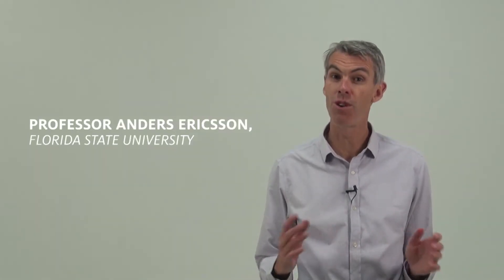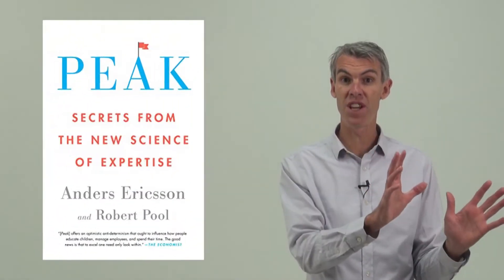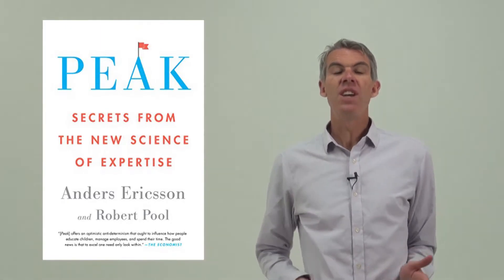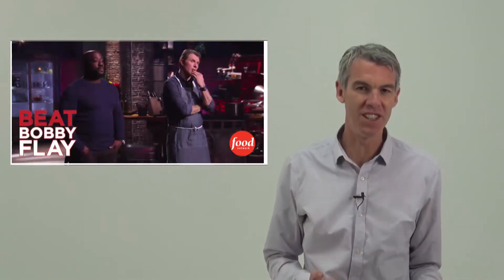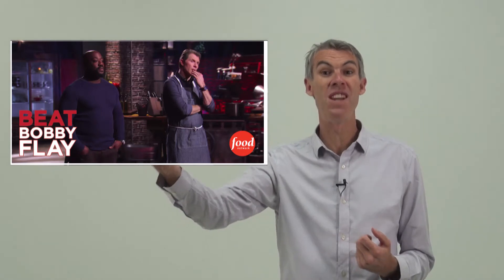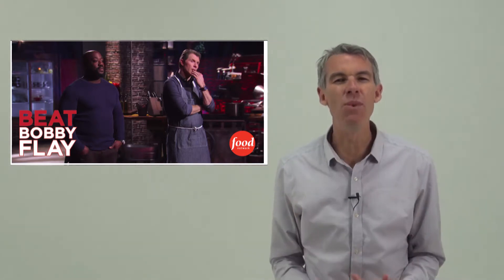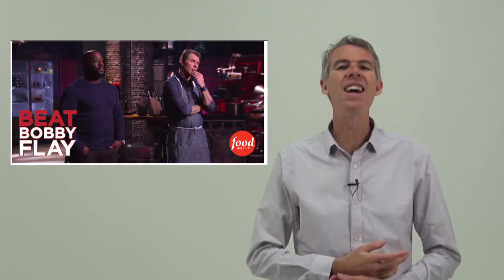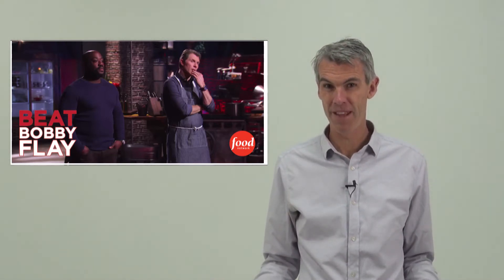A Science Based Approach to Developing Leaders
What makes someone great at what they do. In this video I will share the research of Professor Anders Ericsson who studied elite: surgeons, athletes, musicians, doctors. Based on 30 years of research by on how to develop expert level performance.